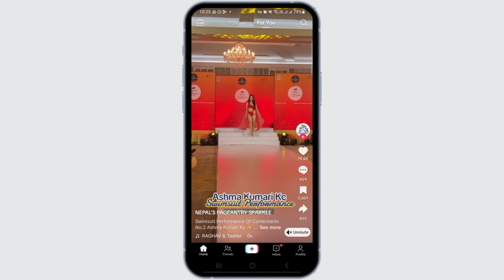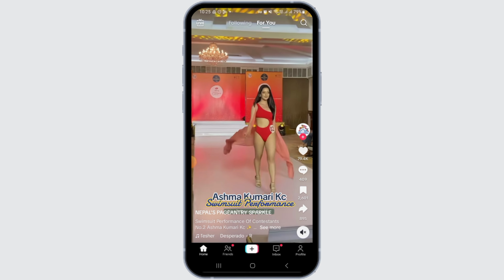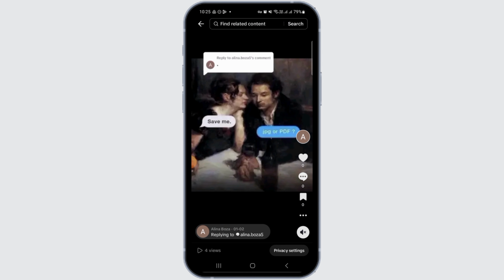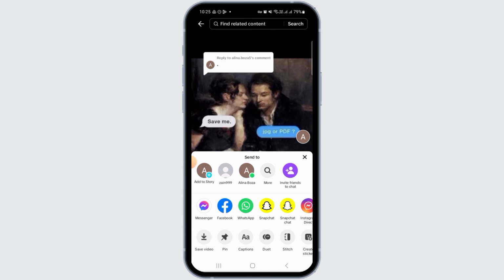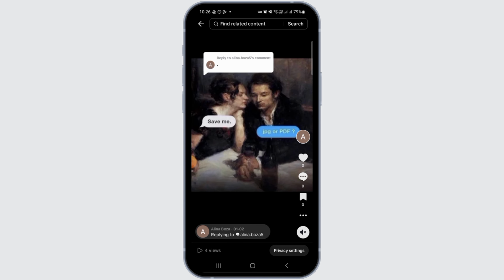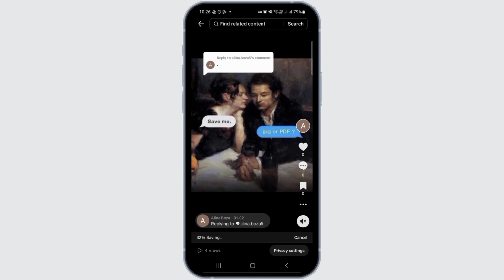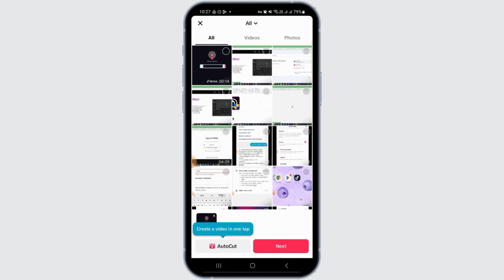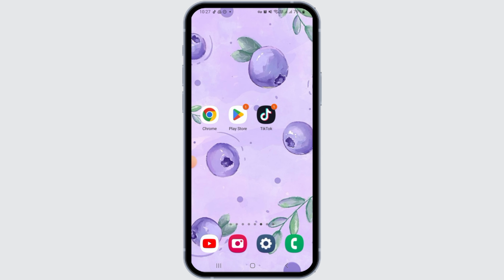How to Repost Your Own Videos on TikTok (UPDATED GUIDE)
Tutorial On How to Repost Your Own Videos on TikTok (UPDATED GUIDE)

 Welcome to Official Help Desk! In this video, we'll guide you through the updated steps to repost your own videos on TikTok. Whether you're looking to give an older video more visibility or want to share it with a new audience, this tutorial will show you how to do it easily and effectively.

 Topics Covered:

How to Repost Your Own Videos on TikTok (UPDATED GUIDE): Step-by-step instructions on how to repost your own TikTok videos using the latest app features for both Android and iOS devices.

Editing and Enhancing Your Video Before Reposting: Learn how to edit, add new captions, music, or effects to your video before reposting to make it fresh and appealing to your audience.

Tips for Maximizing Engagement When Reposting: Additional tips on when to repost, how to use relevant hashtags, and engage with your audience to maximize views and interaction.

0:05 - How to Repost Your Own Videos on TikTok (UPDATED GUIDE)
0:15 - Editing and Enhancing Your Video Before Reposting
0:25 - Tips for Maximizing Engagement When Reposting

Have you reposted your own videos on TikTok? What strategies worked best for you? Share your experiences or ask for help in the comments section below!